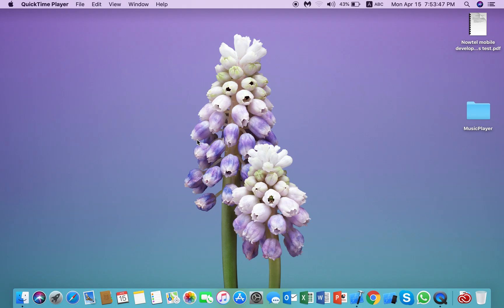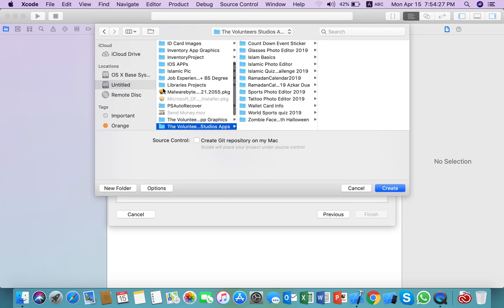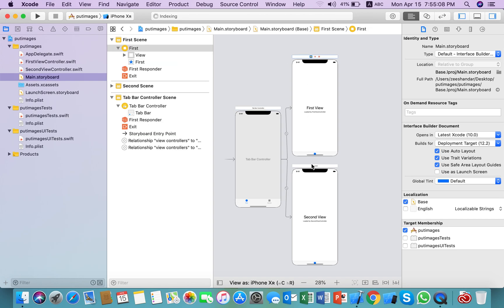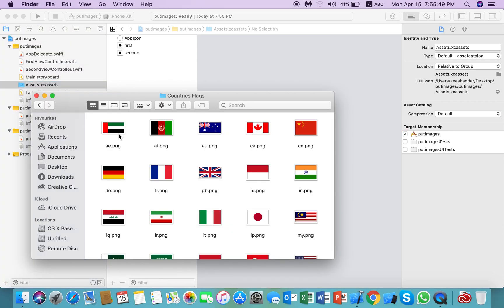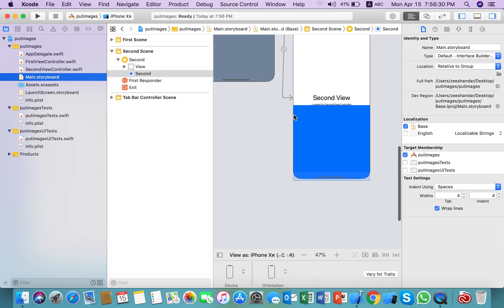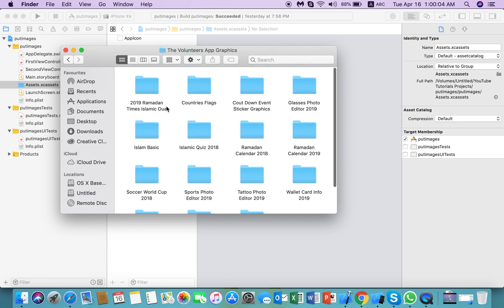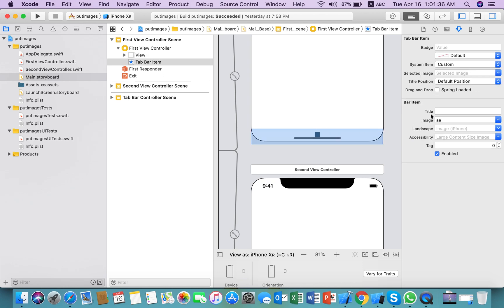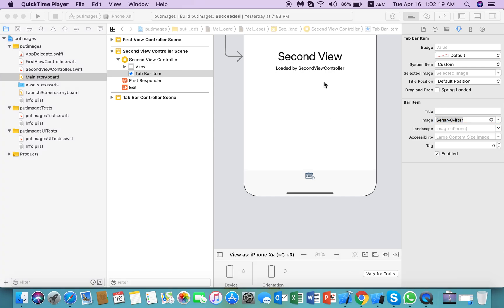Add Custom Images in Tab Bar Swift 5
In this Tutorial we learn about Adding Custom Images in TabView Controller in IOS Swift 5
- Setting Image Size for tabView Controller
- Tabbed Based IOS App in Swift 5
- Maximum Image size for tabView Controller